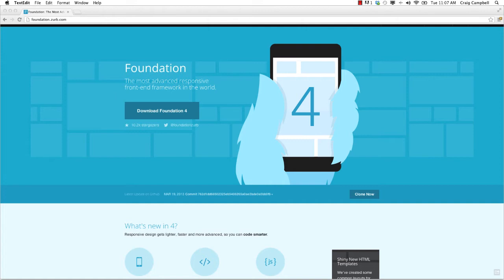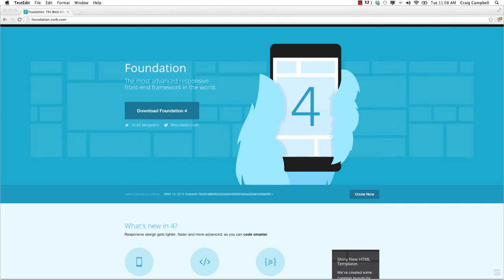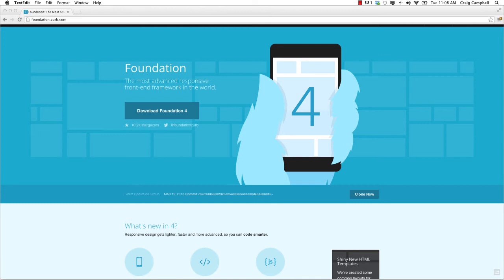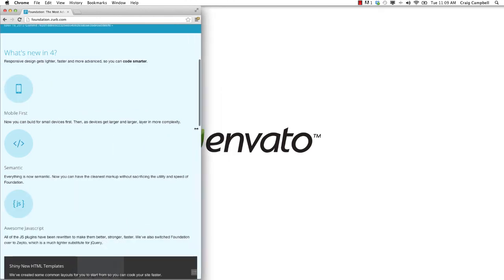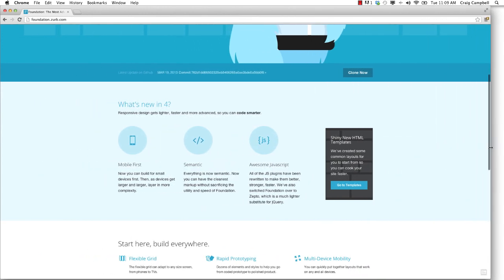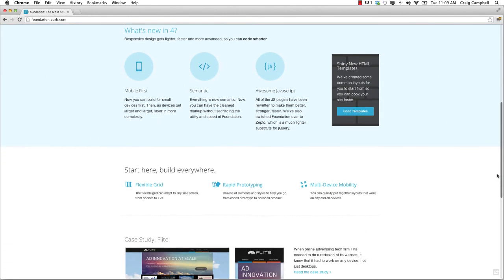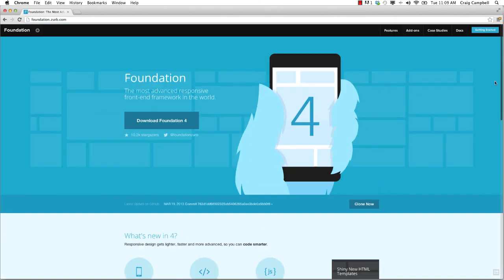Responsive Web Design with Foundation: What is Foundation?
Lesson 2 of 31, a Tuts+ course on Responsive Web Design with Foundation taught Become a Tuts+ member to get access to hundreds of new courses and eBooks!